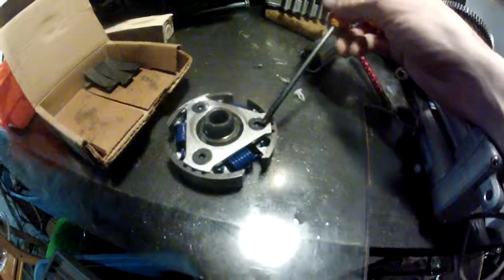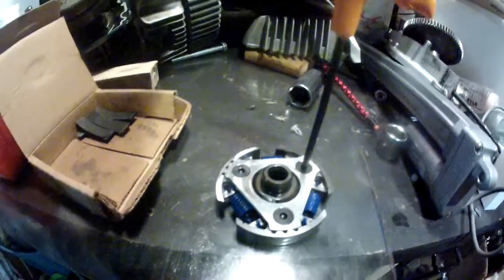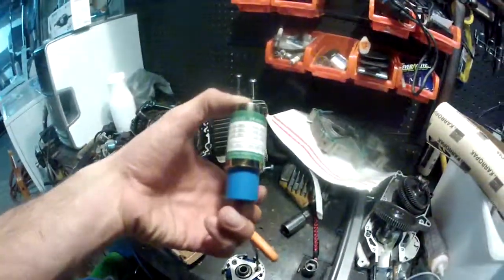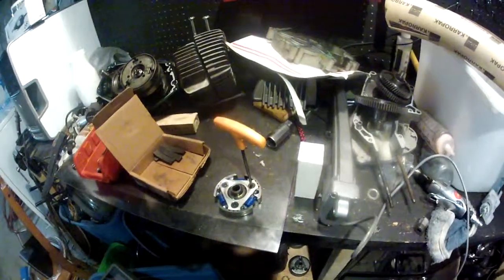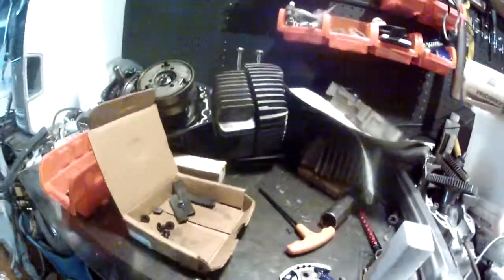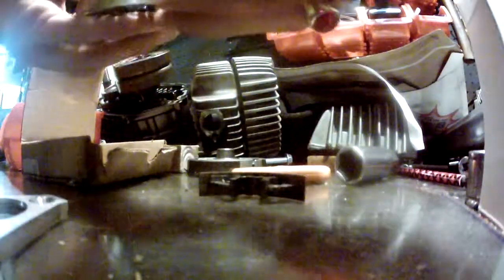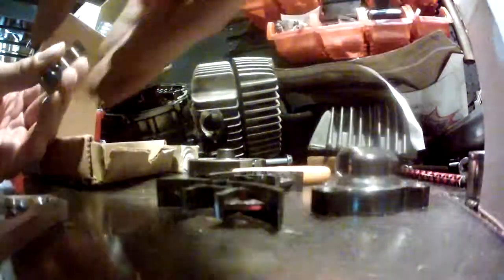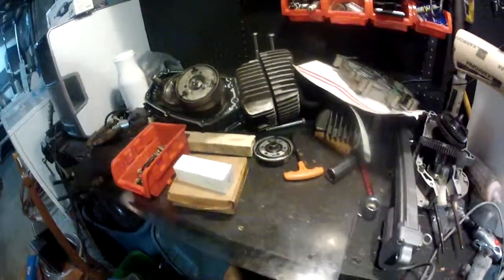Tomos Hammer Clutch Disassembly for New Shoes.